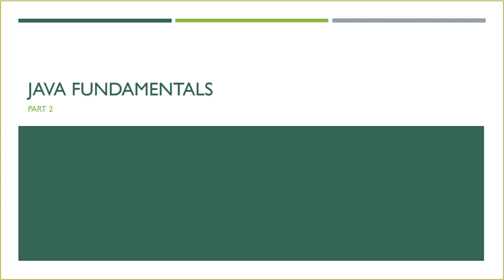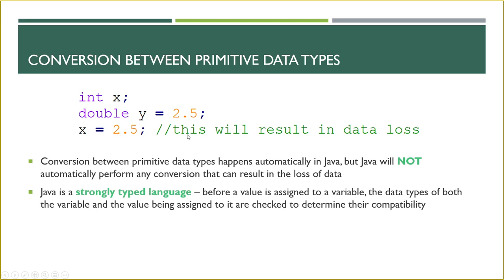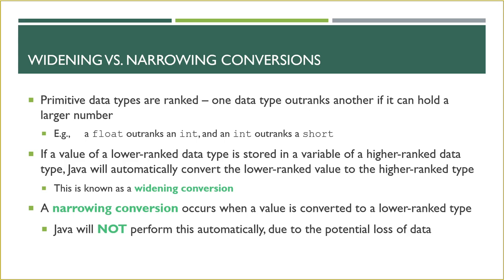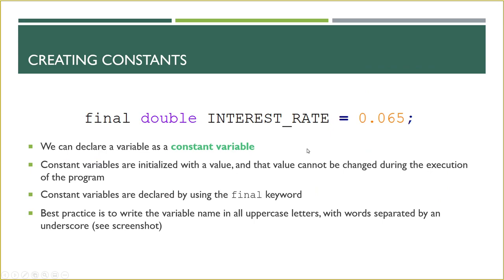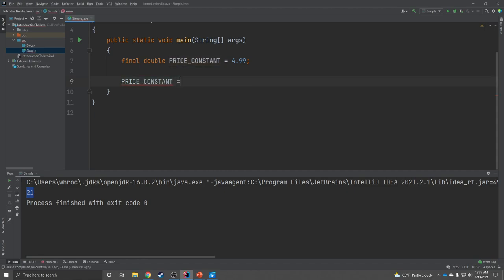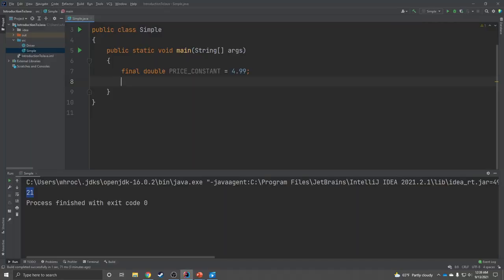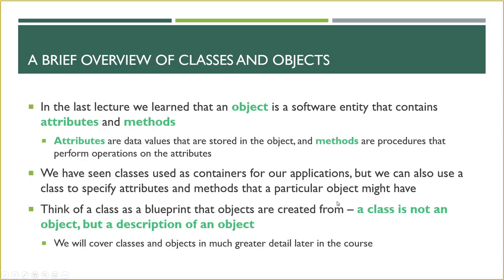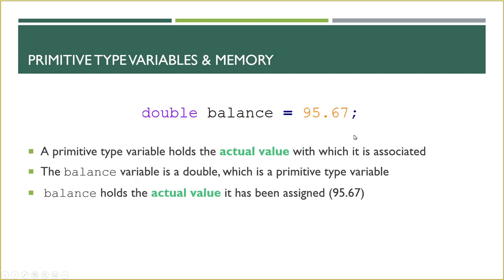Java Fundamentals - Part 2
CONTENT
00:00 - Introduction
00:35 - Conversion between primitives
06:09 - Constant variables
08:05 - Strings
23:23 - Variable scope and uniqueness
26:55 - Comments
30:26 - Programming style
33:54 - Reading keyboard input w/ Scanner